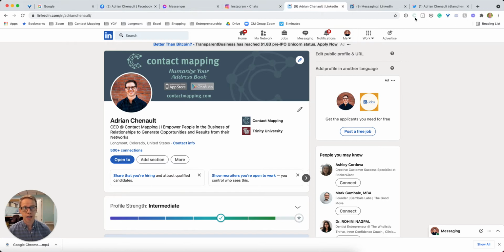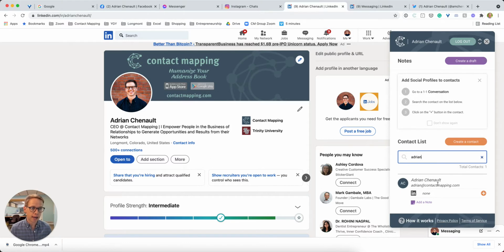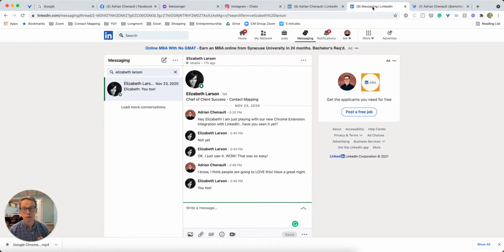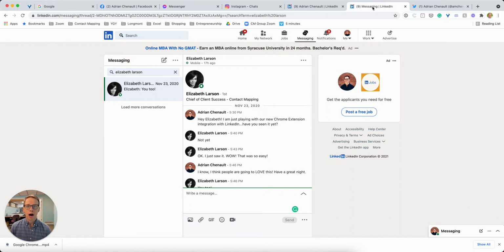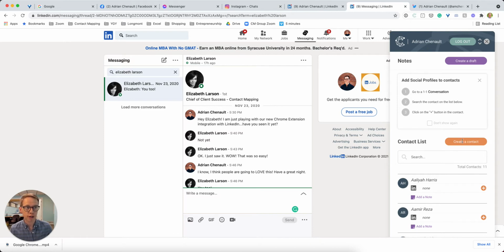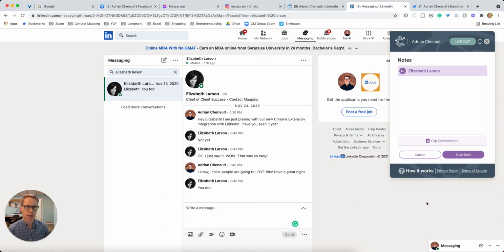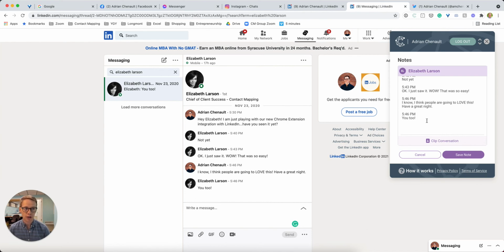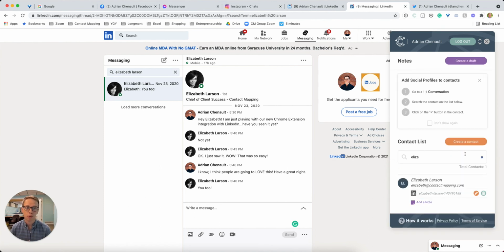Using the Contact Mapping Extension With LinkedIn